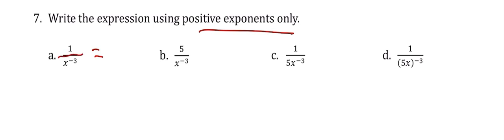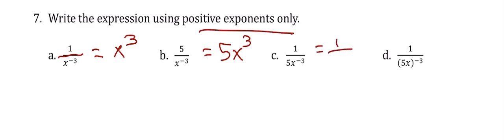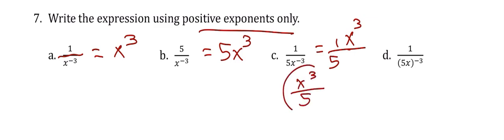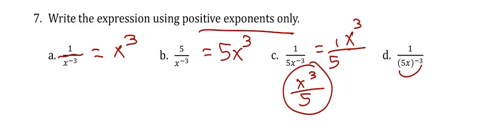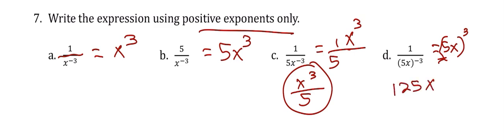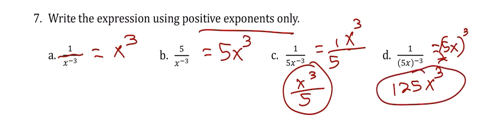Pre-Algebra Lesson 22 Problem 7